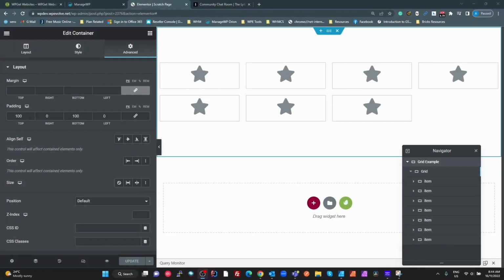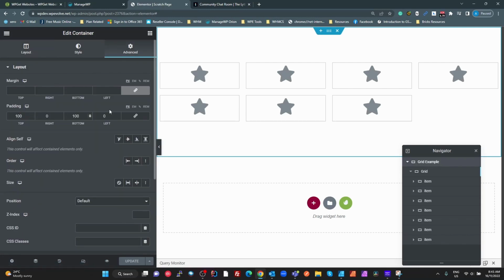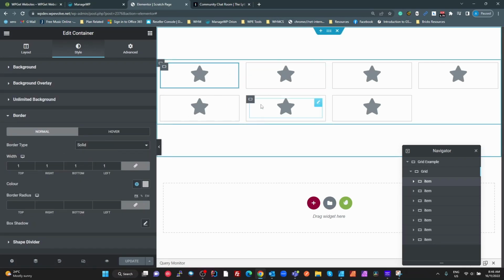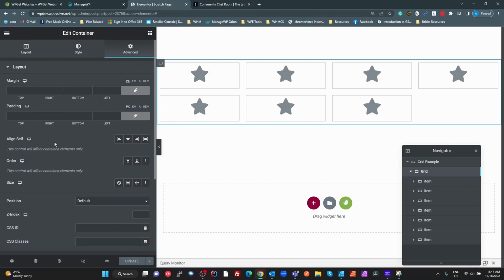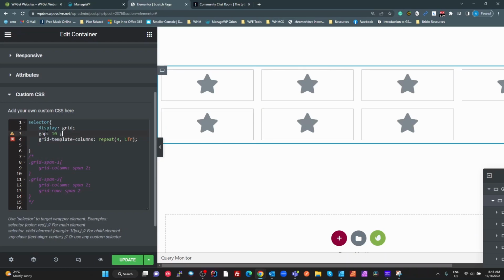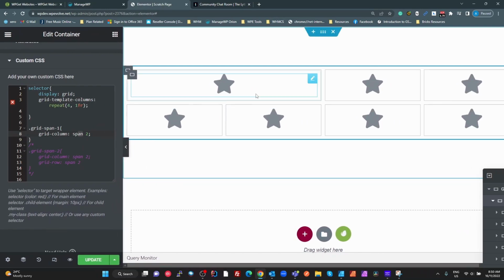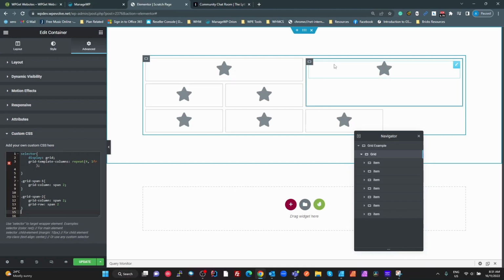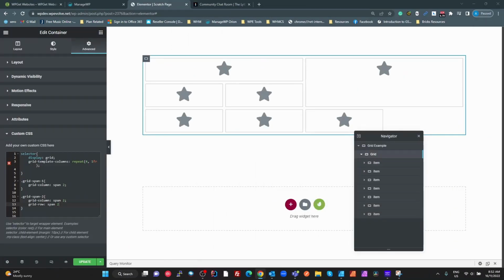How to do Grid layout with Elementor Containers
If you want a Grid Layout in Elementor, it is easy to do with the new Flex Containers.

If you want to learn more about what you can do with CSS Grid, this tutorial is brilliant.